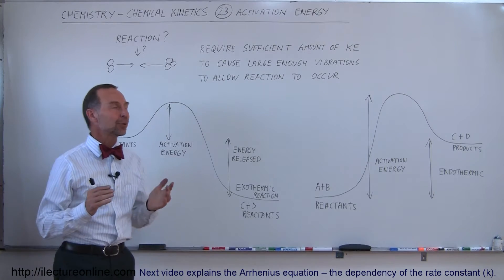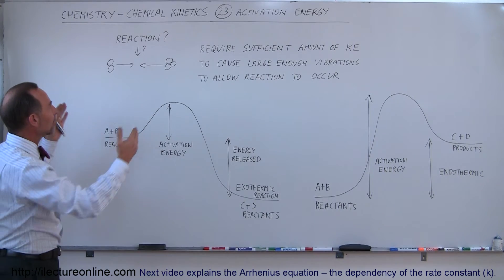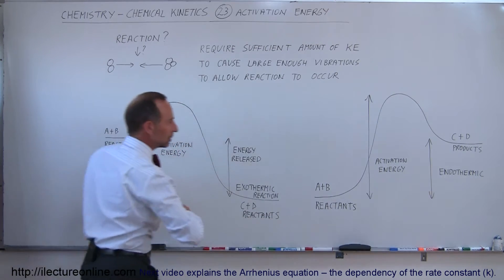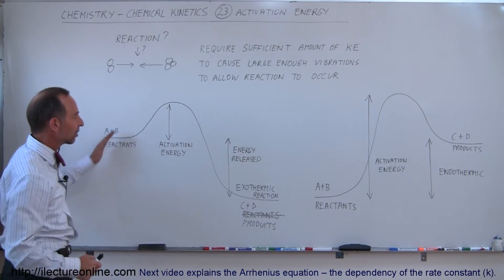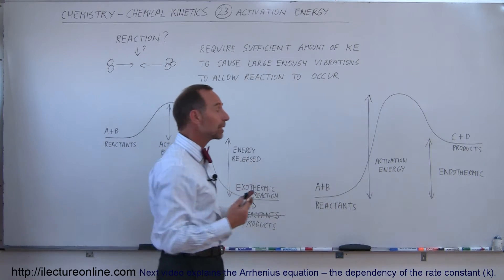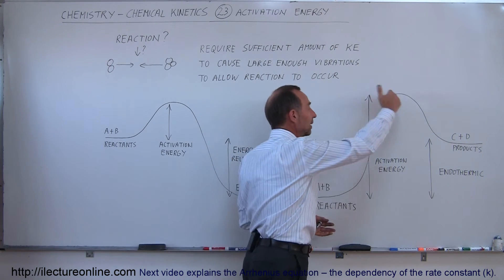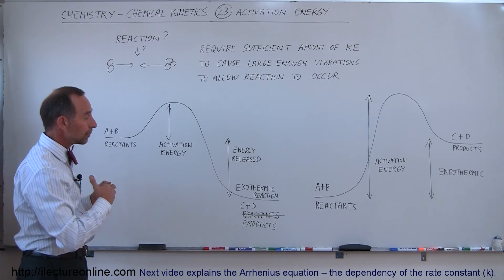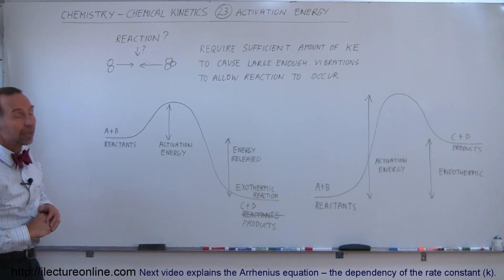Chemistry - Chemical Kinetics (23 of 30) Activation Energy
In this video I will explain activation energy.